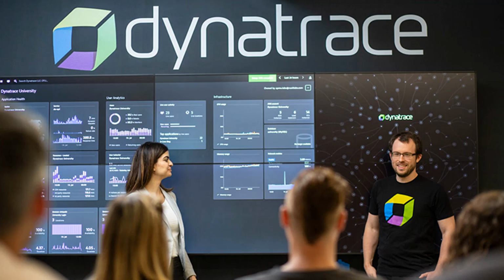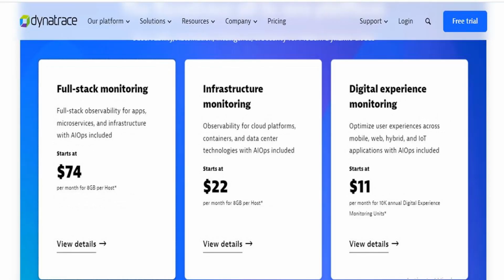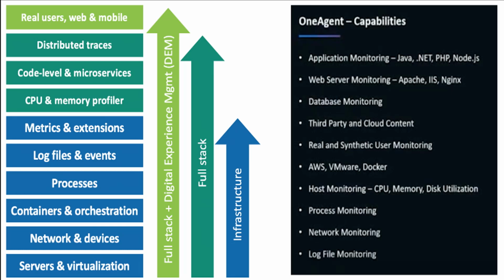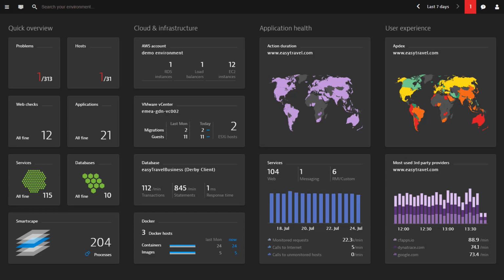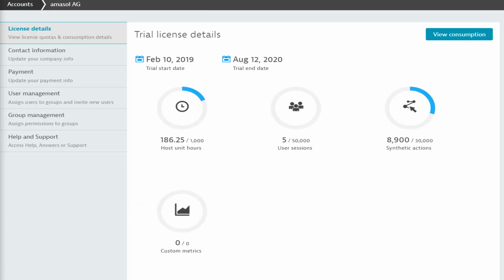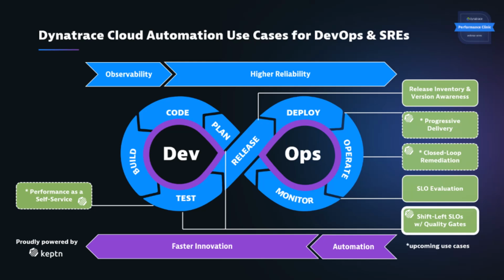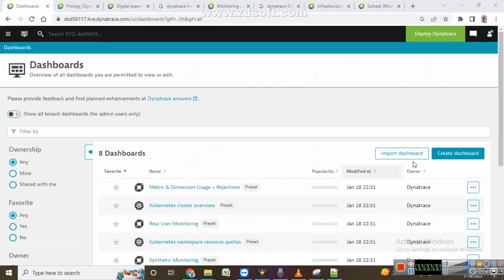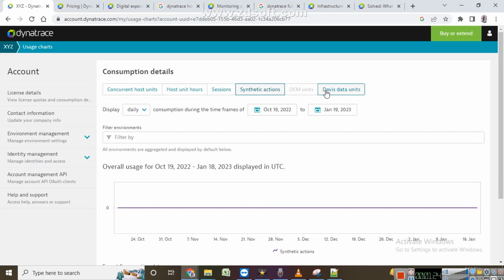How to Decide on the Dynatrace License Model in 2023 - Update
Hey Everyone !!
Thank you for tuning in and watching our videos . It really means a lot to us .
In this video , we are talking about the license model of Dynatrace and how the pricing calculation is done basis the monitoring consumption .